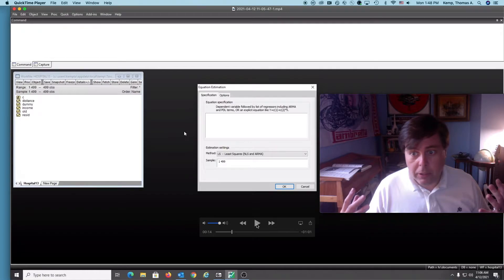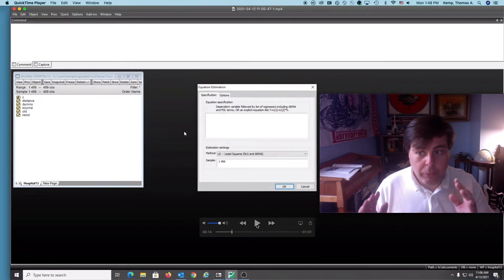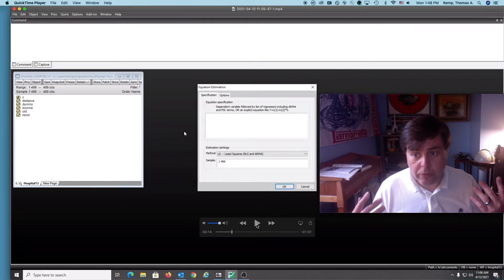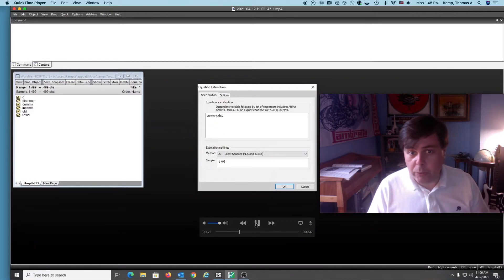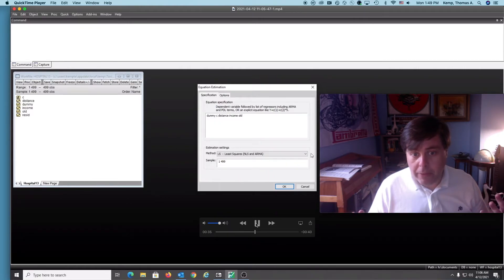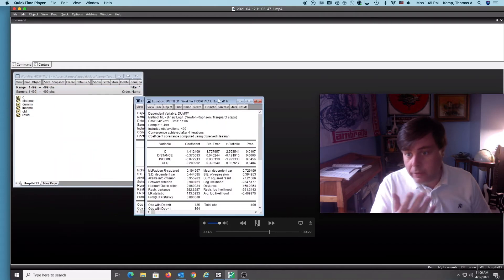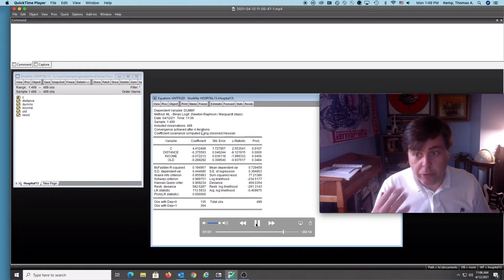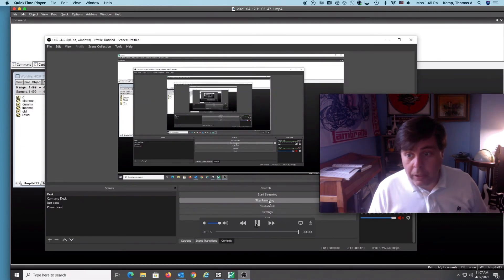Logistic Regression (Logit) in Eviews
In this video I show how to run logistic (logit) regression in Eviews. Speaker: Dr. Thomas Kemp     U of Wisconsin - Eau Claire